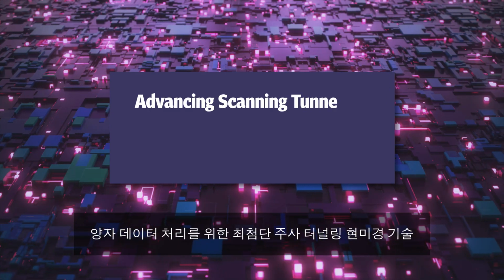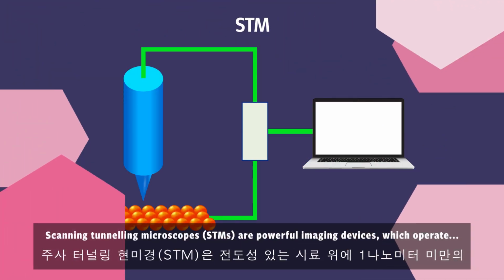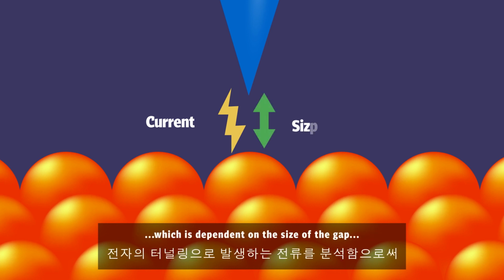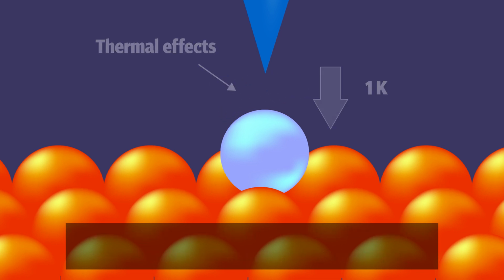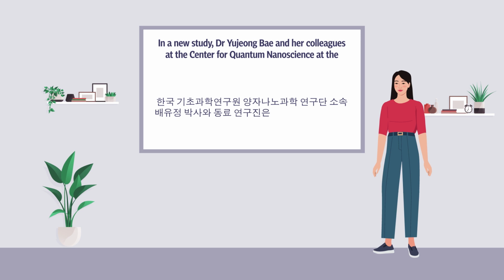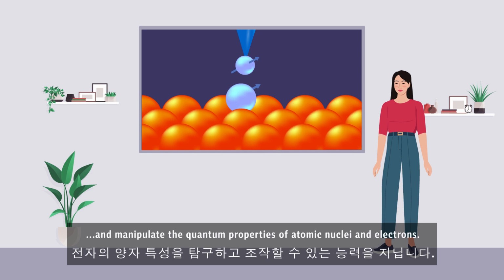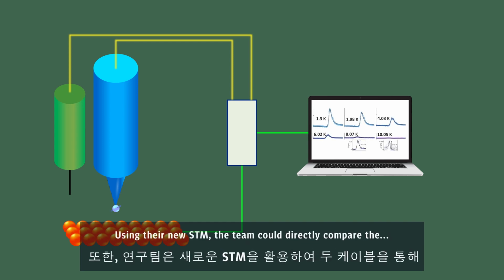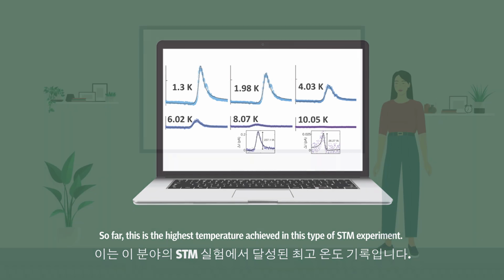양자 데이터 처리를 위한 최첨단 주사 터널링 현미경 기술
QNS x @scitube_social animation on "Advancing Scanning Tunneling Microscopy for Quantum Information Processing" based on our research and paper, ‘Development of a scanning tunneling microscope for variable temperature electron spin resonance’, in Review of Scientific Instruments, 2022